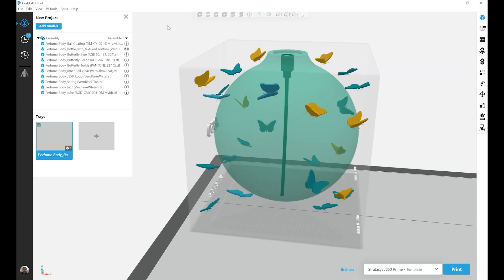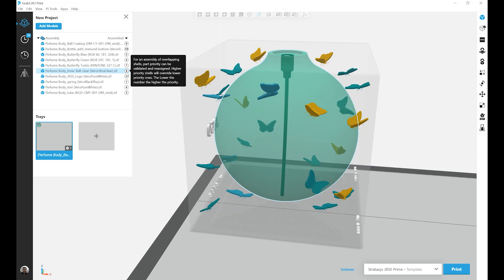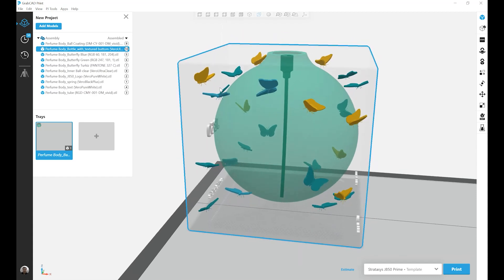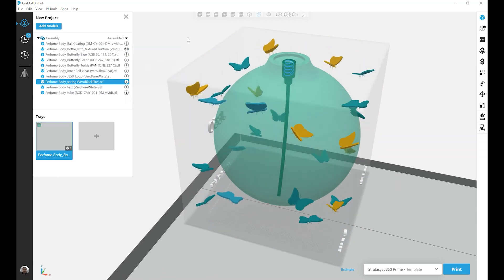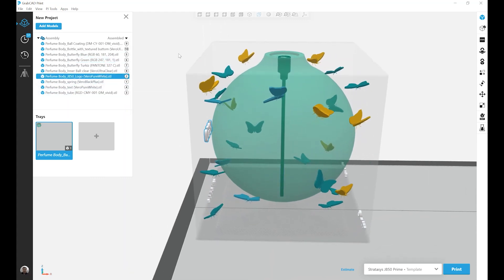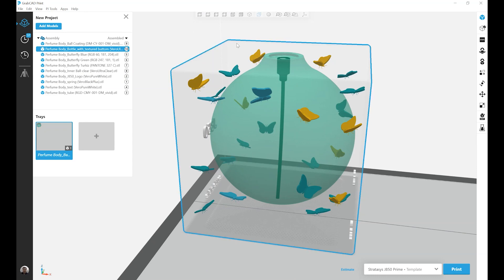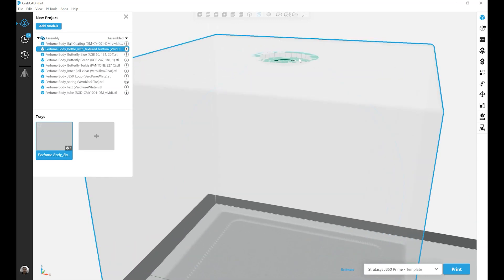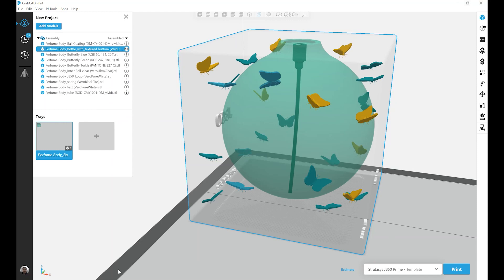Stratasys Academy | GrabCAD Print: Part Priorities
*🔧 GrabCAD Print: Part Priorities | Stratasys Technical Training*

In this tutorial video, we dive into the crucial topic of part priorities within assemblies using GrabCAD Print.
Part priorities determine which components take precedence when printing overlapping shells,
ensuring your designs come out exactly as intended.

To illustrate this, we start with an assembly file containing 10 unique bodies, each marked with a priority number displayed in a circle.
By adjusting these priorities, we can control which parts overlap and how they interact during printing.

*🔹 Video Overview:*

• Introduction to setting part priorities in GrabCAD Print.
• Step-by-step guide to prioritize parts for printing.
• Tips for optimizing print schedules and resource use.

• *Prioritizing Parts:* Learn how to set priorities for different parts in a print job.
• *Optimization Techniques:* Best practices for efficient printing and resource management.

This guide will help you enhance your 3D printing workflow by effectively managing part priorities.